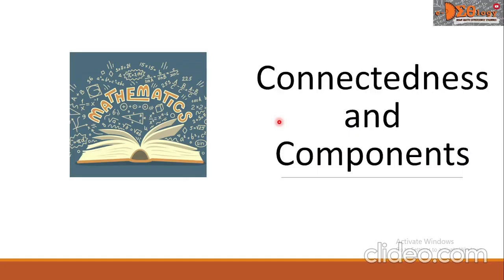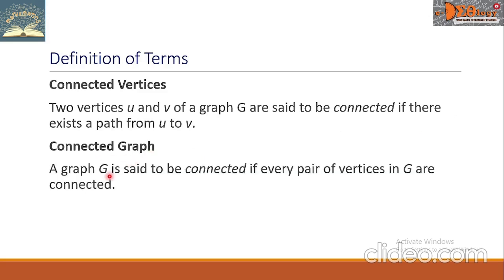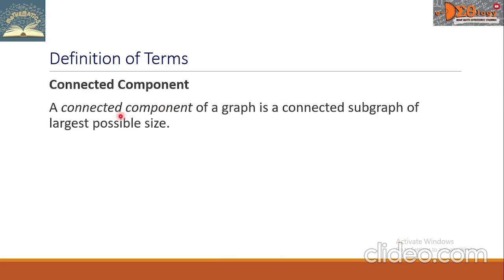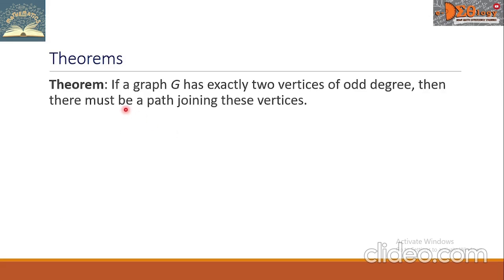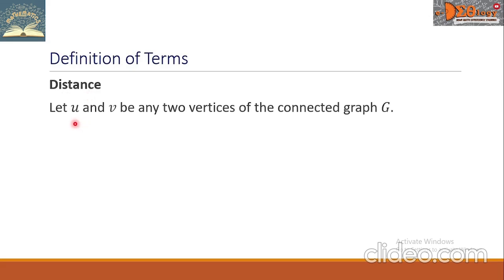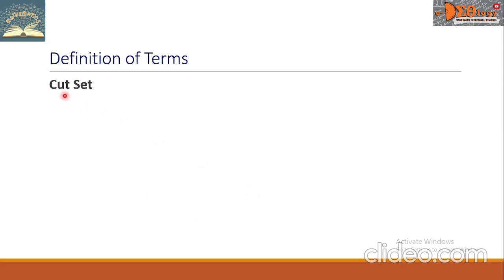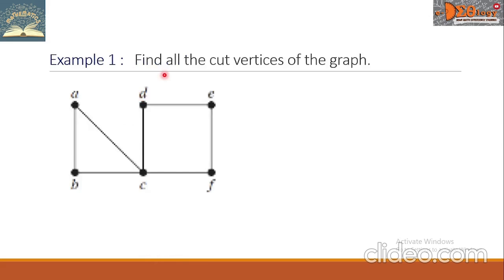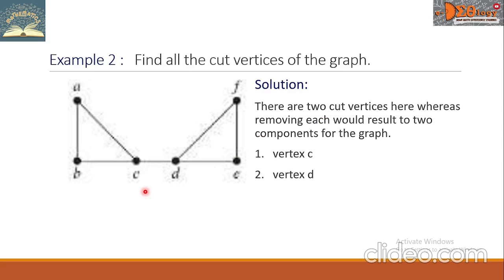Connectedness and Components